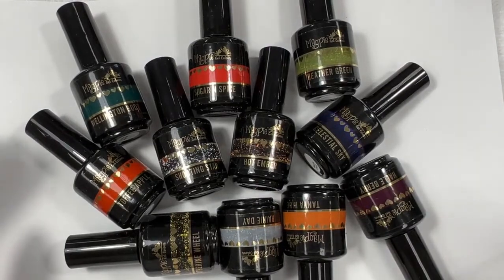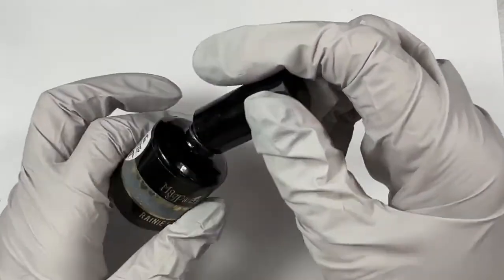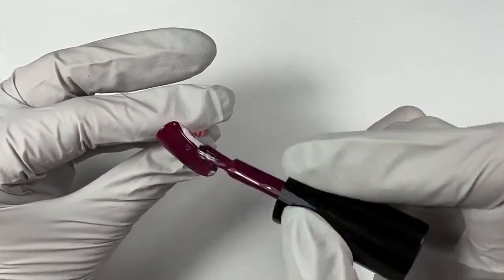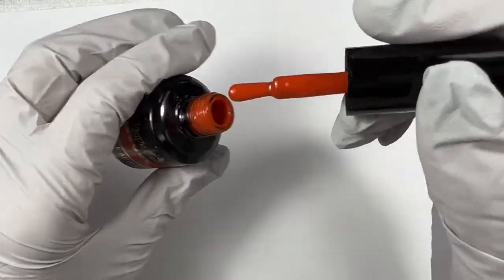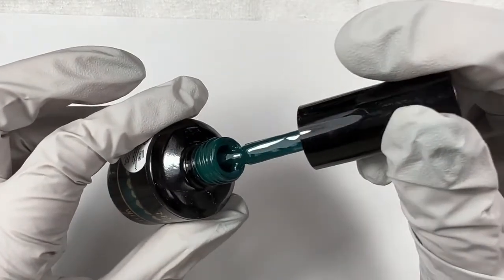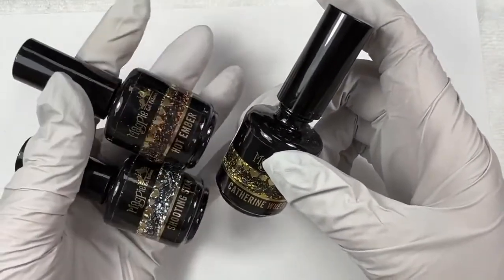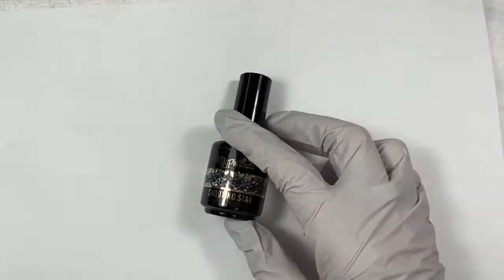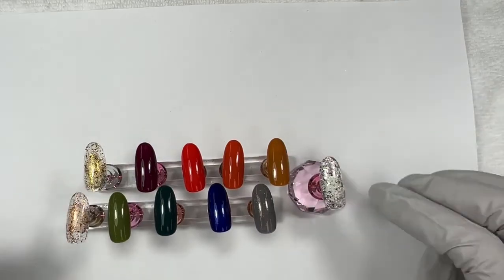Discover NEW products from Magpie! October 2022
Featured products:
Rainie Day
Celestial Sky
Halle Berry
Tanya Hide
Toffee Apple
Sugar N Spice
Wellington Boot
Heather Green
Catherine Wheel
Hot Ember
Shooting Star